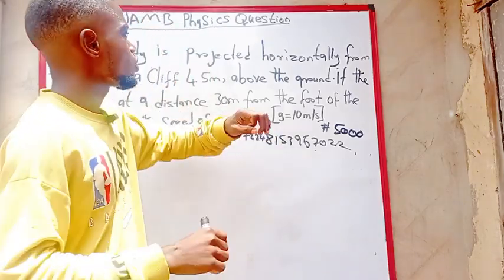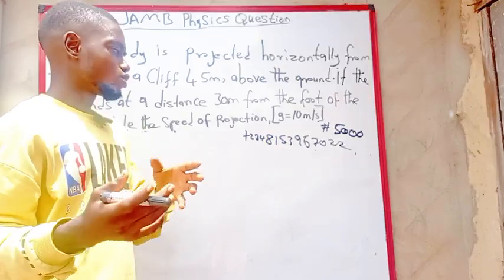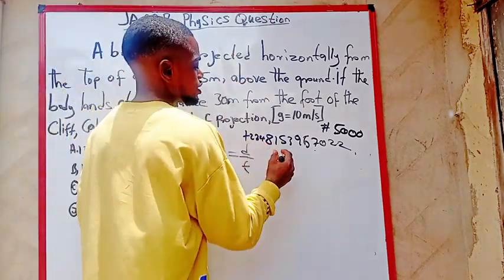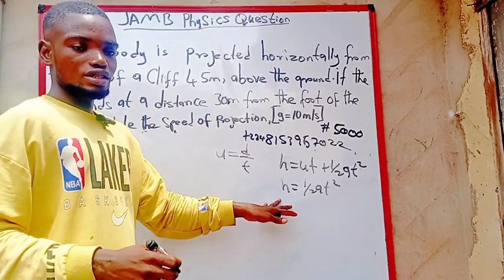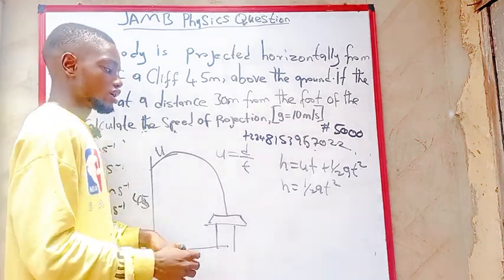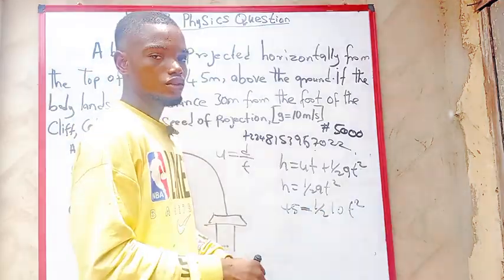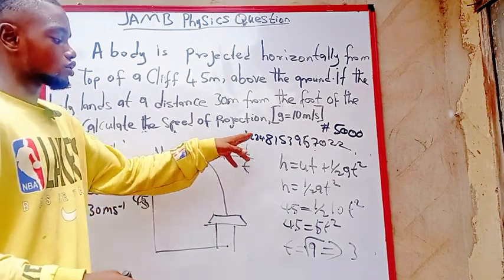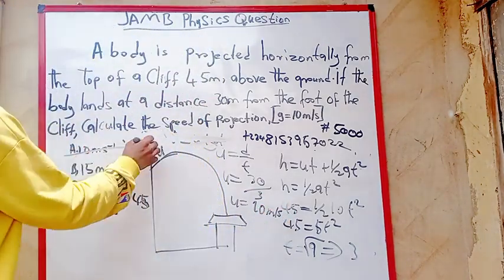JAMB Physics Secrets ⚠️ Projectile From Height Made Easy (Don’t Miss This!)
Are you preparing for **JAMB 2026?
In this video, I solved a Projectile from Height question step-by-step — the exact type of question that can appear in your exam!
Most students struggle with projectile motion, but in this tutorial, you will clearly understand:
✔ Horizontal range
✔ Velocity components
✔ How to solve projection from a height
If you want to score high in Physics, you must master this topic.
📚 This video is perfect for students preparing for:
• JAMB
• WAEC
• NECO
💡 Watch till the end and try the question yourself to test your understanding.